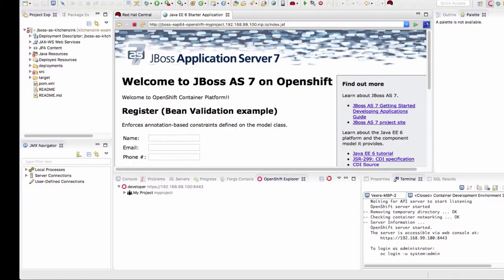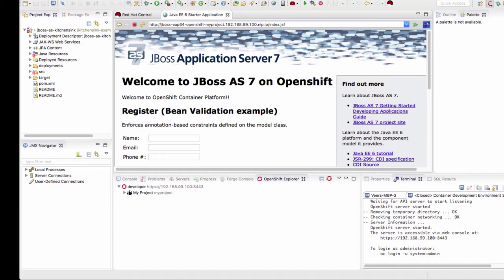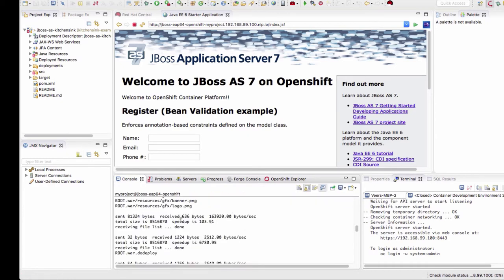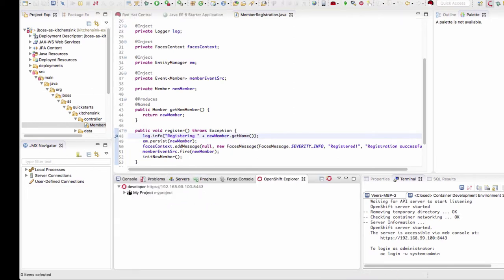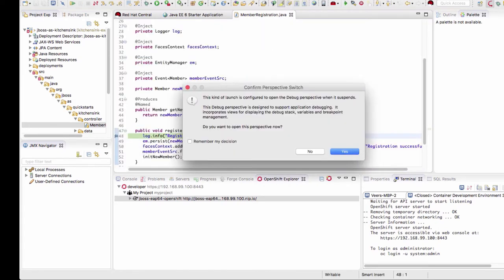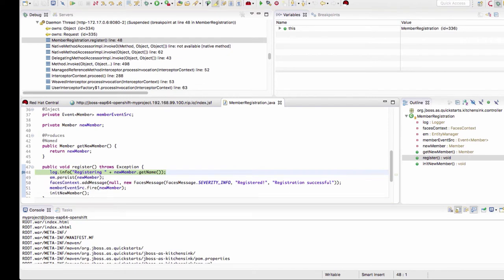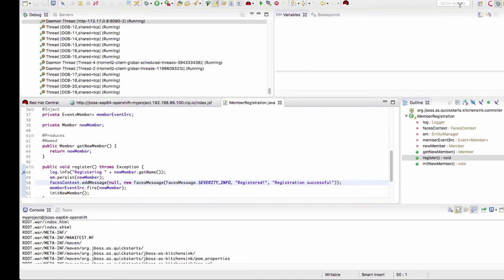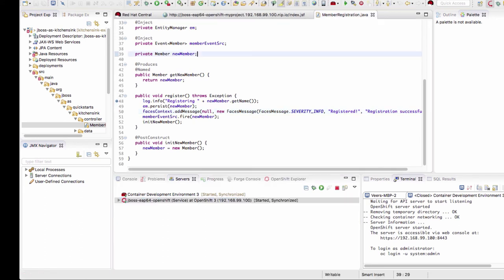OpenShift App Development with Red Hat Dev Suite: Part 4, Debugging with JBDS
In part 4 of the OpenShift Application Development with Red Hat Development Suite series, Veer Muchandi  gives step-by-step instructions on debugging your applications running in your local OpenShift Cluster using JBoss Developer Studio (JBDS).